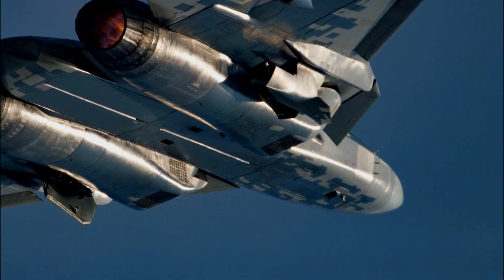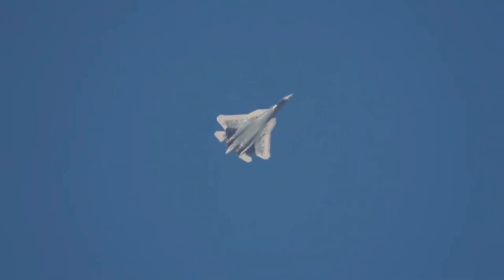The Su 57E's Secrets Revealed!! Missile Layout That Will Take Enemies by Surprise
During the Dubai Airshow 2025, a Russian Su-57E prototype finally demonstrated to the public how its side weapons bays operate, ending years of speculation about the fighter's short-range air-to-air weapons. This new scene, released in a video published by the UAC on November 21, 2025, and replayed during the Dubai airshow, shows an export-configured T-50-9 opening the fuselage side bays at the wing roots, extending missiles on launchers, and then retracting them into the fuselage.